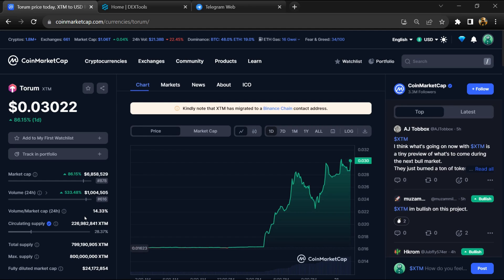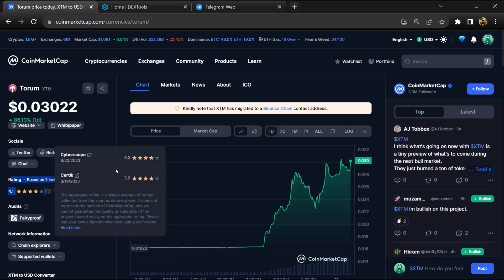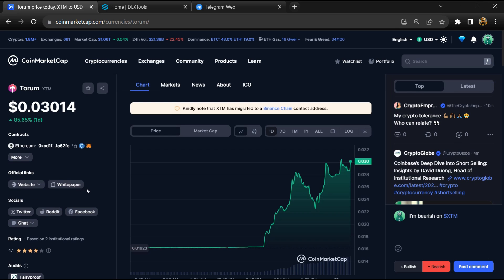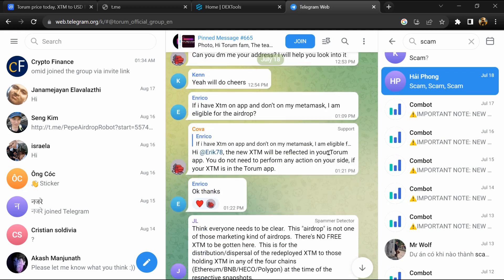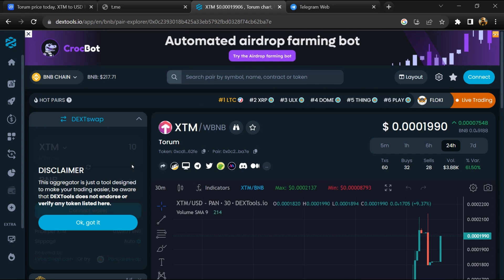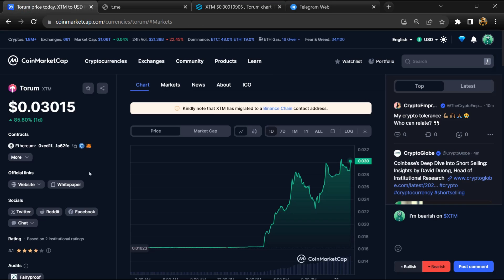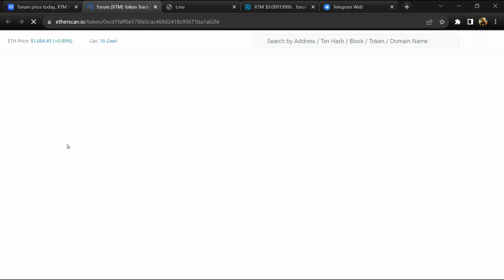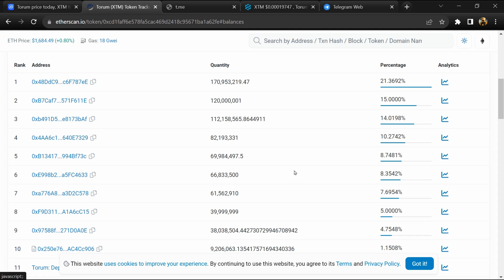Is Torum (XTM) Token Legit or Scam ??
In this video, I am going to share that Torum (XTM) Token is legit or a scam. I have made videos based on online data, I am not a financial advisor investing in crypto at my own risk.